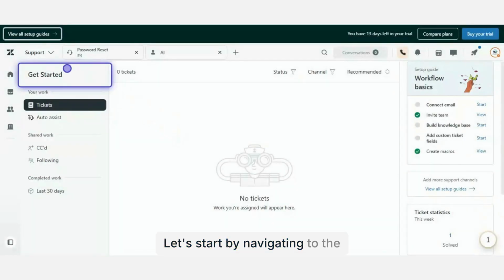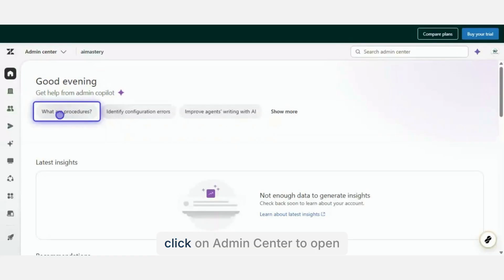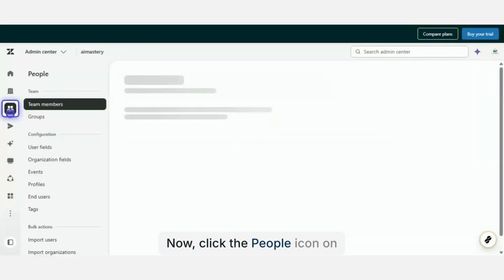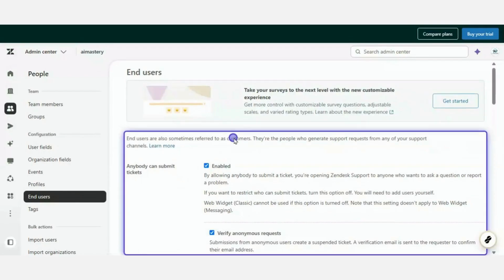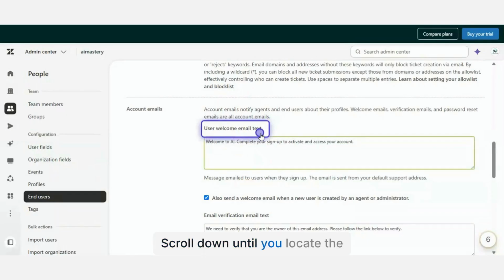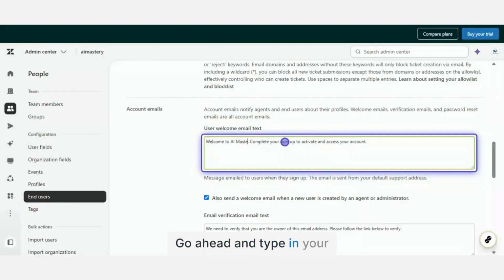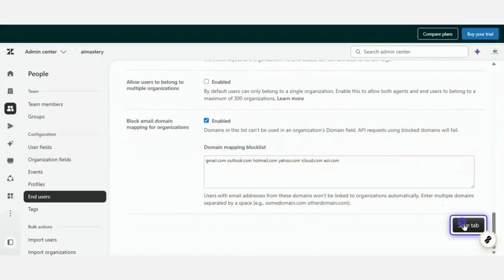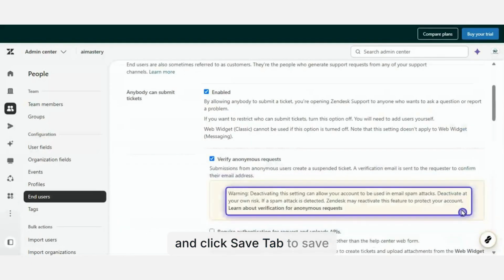How to Edit the Welcome Email Text for Users in Zendesk (Tested)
In this video, we discuss how to edit the welcome email text for users in Zendesk. You'll learn the exact steps to customize the welcome message, including navigating to the Admin center, selecting End users, and updating the user welcome email text field. We also cover how to change the welcome email text and save your changes. Whether you're looking to personalize your onboarding emails or update the default message, this tutorial provides a quick and easy solution.

00:00 Introduction to Editing Welcome Email
00:11 Navigating to Admin Center
00:30 Accessing End User Settings
00:43 Editing Welcome Email Text
01:06 Feedback and Conclusion